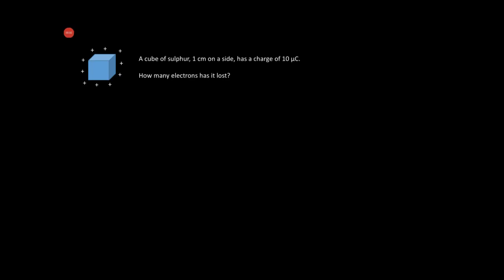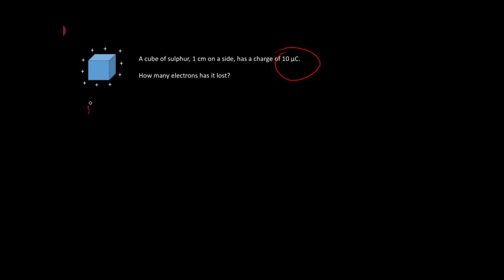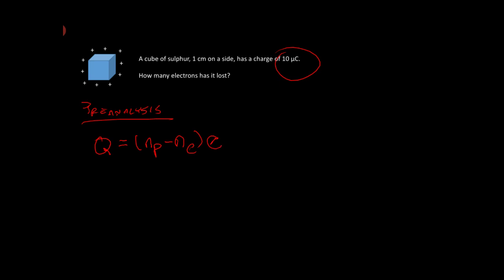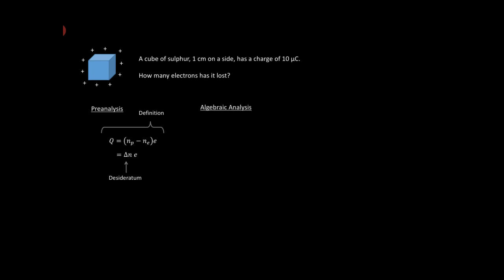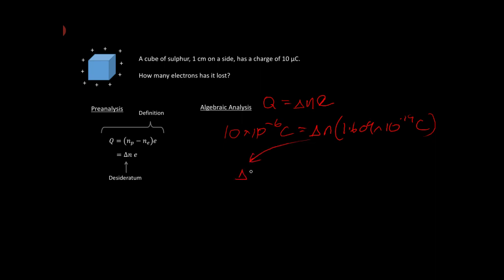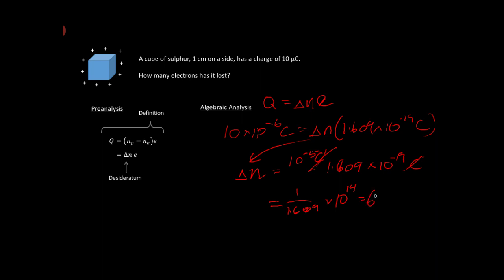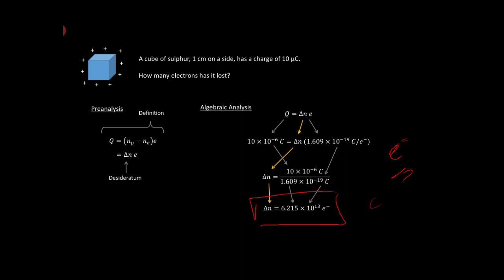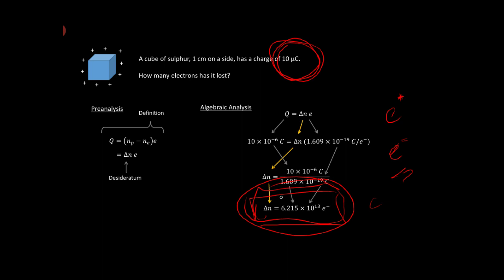Physics II - 1a1 - Charged Insulator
An insulating cube, 1 cm on a side, has a charge of +10 μC.

How many electrons has it lost?